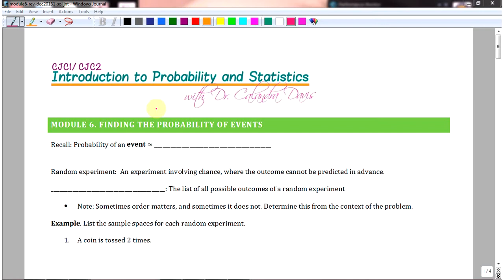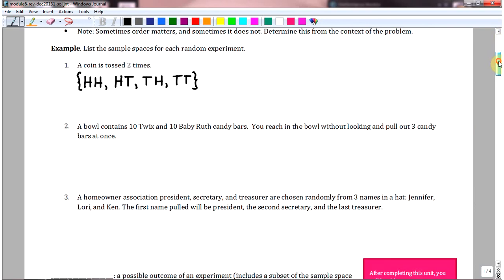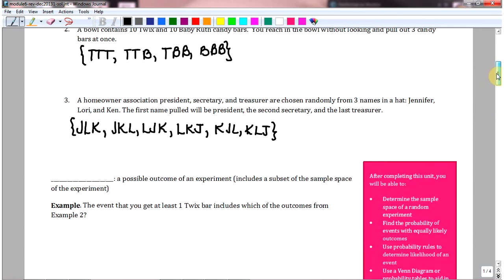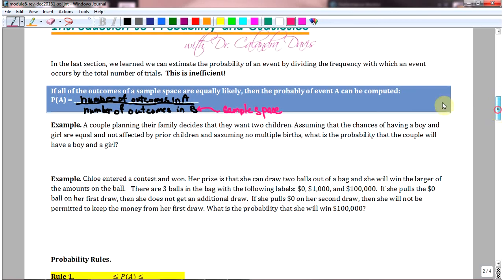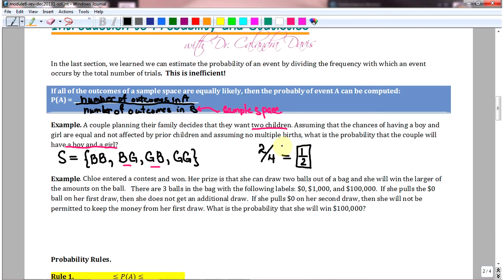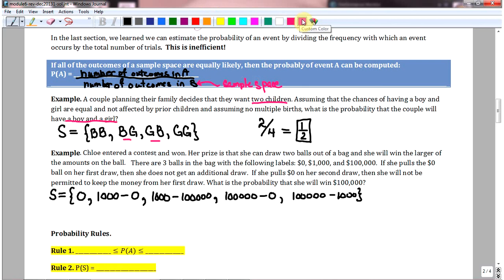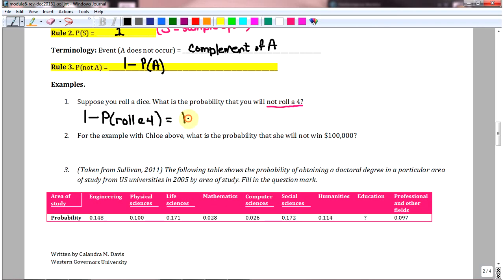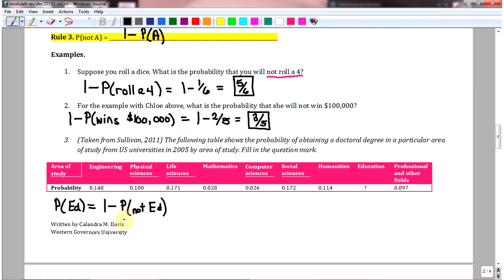CJC Module 6, Video 1 of 3